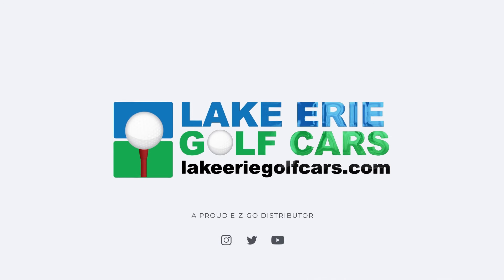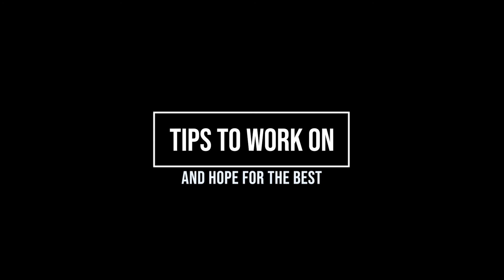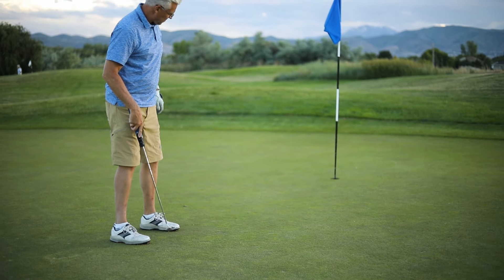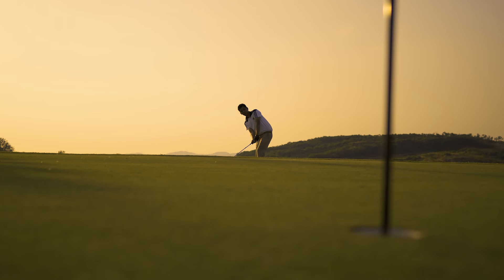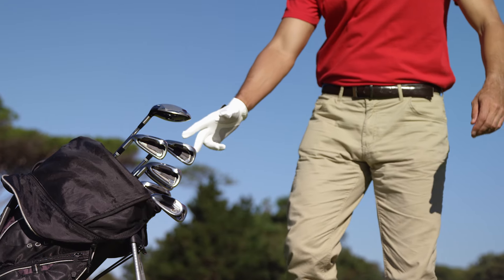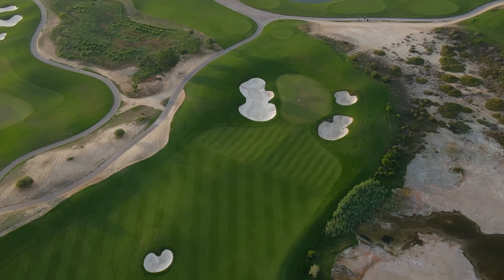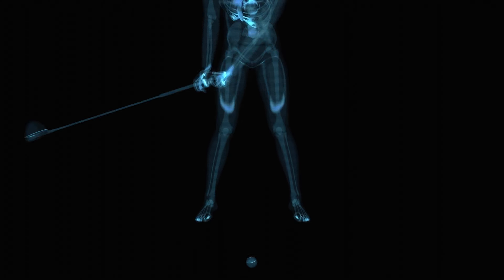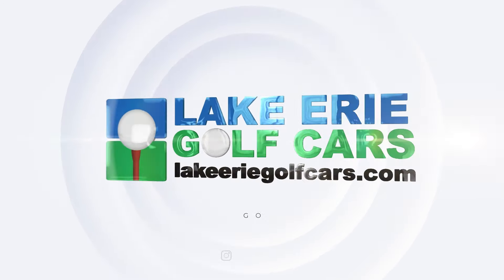IMPROVE YOUR GOLF GAME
Let's face it, golfers of all levels share a common desire: to see those numbers on the scorecard steadily decline.  While there's no magic bullet for an instant golfing transformation, there are a definite set of strategies that can shave strokes off your game and have you feeling like a conquering champion.  So, grab your clubs and get ready to dive into the world of lower scores!

Sharpen Your Short Game:

Most amateur golfers lose strokes around the green.  Here's how to tighten up your short game:

Master Putting:  Putting is all about consistency. Dedicate practice time to drills focusing on distance control and proper stroke mechanics.
Chipping Wizardry:  Learn various chipping techniques for different distances and lies.  Practice chipping from various distances and rough conditions.
Pitch Perfect:  Mastering the pitch shot, that crucial distance control between chip and full swing, can save you strokes around the green.
Embrace Smart Course Management:

Knowing the course and playing strategically can significantly reduce your score:

Know Your Distances:  Dialing in your yardages with irons and wedges is crucial.  Use a rangefinder or GPS device to get accurate distances, and factor in wind and elevation changes.
Course Strategy:  Don't always go for the hero shot.  Lay-up strategically, avoid hazards, and prioritize getting the ball on the green in regulation.
Course Knowledge is Power:  Study the course layout before your round.  Learn about doglegs, water hazards, and optimal landing zones for approach shots.
Master the Fundamentals:

A solid foundation in golfing fundamentals goes a long way:

Grip It and Rip It (Correctly):  A proper grip is essential for swing consistency and accuracy.  Seek professional instruction if needed.
Posture Matters:  Maintain a balanced and athletic posture throughout your swing for optimal power and control.
Find Your Swing Rhythm:  Develop a smooth and repeatable swing tempo.  Practice hitting balls with a focus on rhythm and tempo before focusing on power.
Mental Toughness is Key:

The mental game plays a significant role in golf:

Stay Positive:  A negative attitude can snowball into a bad round.  Focus on the next shot and visualize success.
Manage Your Expectations:  Don't expect perfection.  Focus on executing your swing and course strategy, and accept the occasional bad shot.
Learn from Every Shot:  Analyze both good and bad shots to identify areas for improvement.  Use every round as a learning experience.
Practice Makes Progress:

There's no substitute for dedicated practice:

Range Time:  Spend time at the driving range to refine your swing mechanics and work on ball striking consistency.
On-Course Practice:  Don't just play full rounds.  Utilize the practice facilities to focus on specific areas of your game that need improvement.
Seek Guidance:  Consider taking lessons from a qualified golf instructor who can assess your swing and provide personalized tips for improvement.
Remember, lowering your score is a journey, not a destination.  Embrace the process, be patient with yourself, and celebrate your achievements along the way.  By implementing these strategies and dedicating yourself to improvement, you'll be well on your way to carding those lower scores and conquering the course in style!